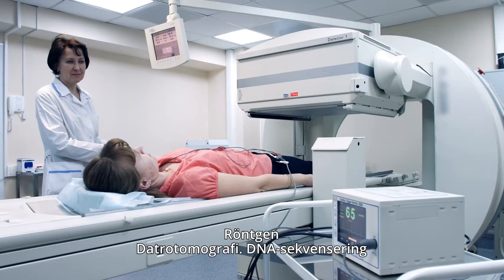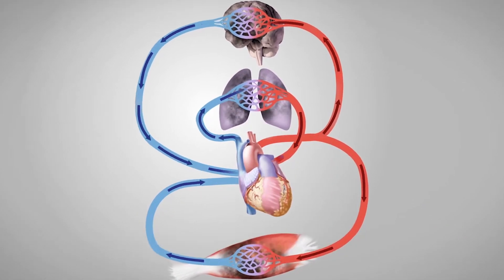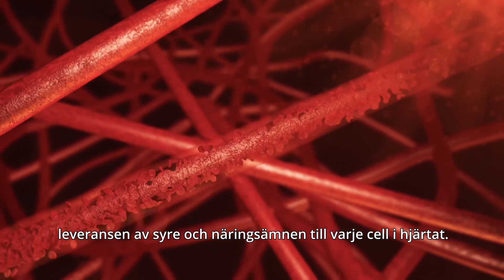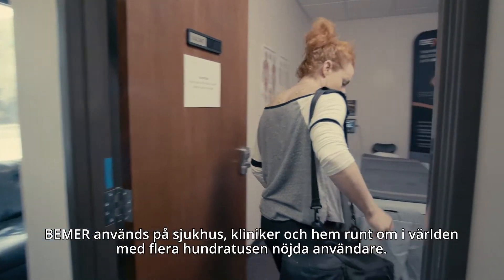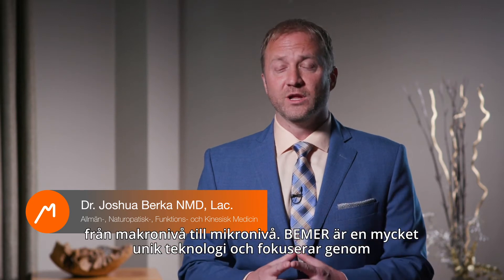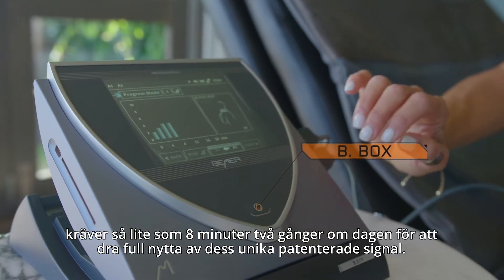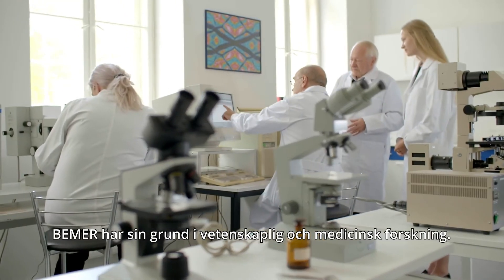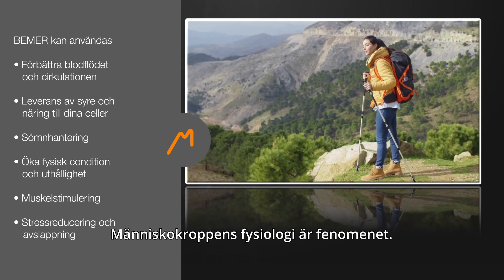Vad är BEMER – en åtta-minuters berättelse om mikrocirkulationen och om terapin | SV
Mikrocirkulationen är för litet för blotta ögat att se, eller är den det? I denna video kan du se med dina egna ögon hur BEMER fungerar samt hur vaskulär terapi kan förbättra blodflödet. Läkare och experter förklarar de viktigaste samverkanseffekterna i människokroppen och ger fördjupande exempel av följande:

- hur de små och minsta blodkärlen i våra kroppar fungerar
- hur mikrocirkulationen försämras över våra livstid och vilka konsekvenser detta kan ha
- varför BEMER är en effektiv behandling mot många sjukdomar
- hur fysisk vaskulär BEMER®-terapi kan hjälpa vid skada eller förebygga mot sjukdomar
- BEMER är en vidareutveckling av magnetfältsterapi och använder magnetfält för att överföra den patenterade BEMER-signalen
- hur man kan förbättra de begränsade pumprörelserna av små och minsta blodkärlen
- hur kroppens självhelande krafter aktiveras och energinivåerna ökas
- vilka hälsofördelar du kan förvänta dig